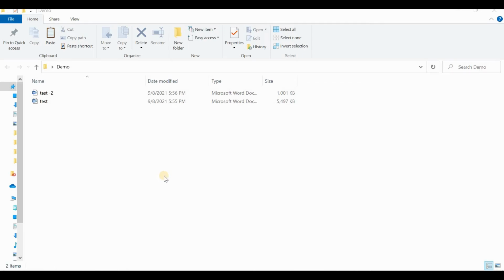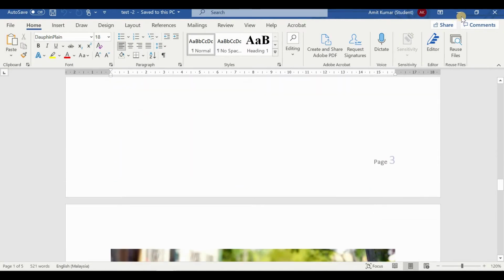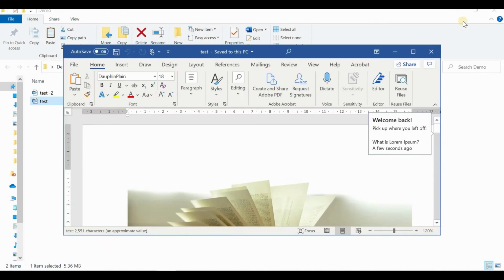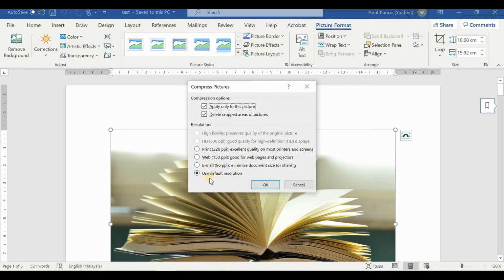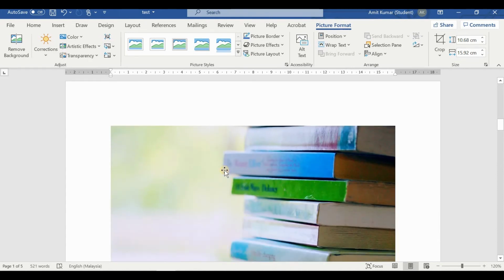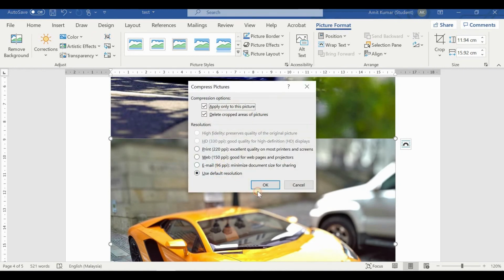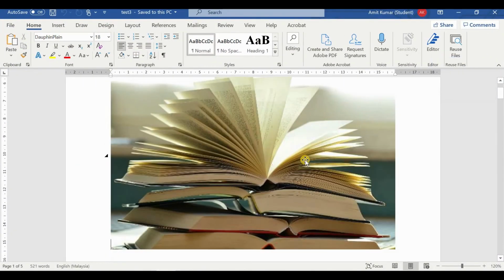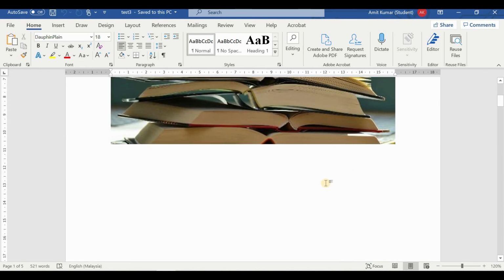10 | How to compress images in MS word